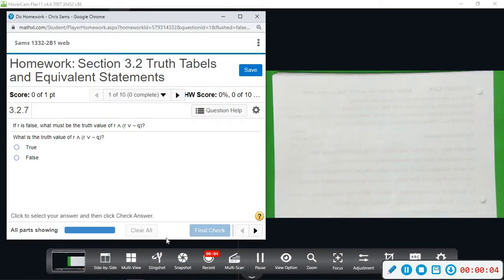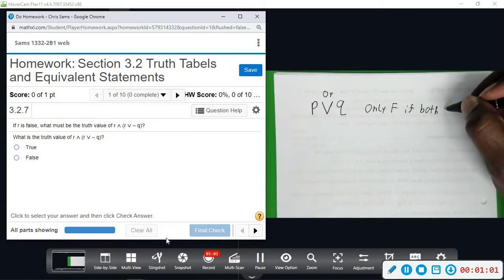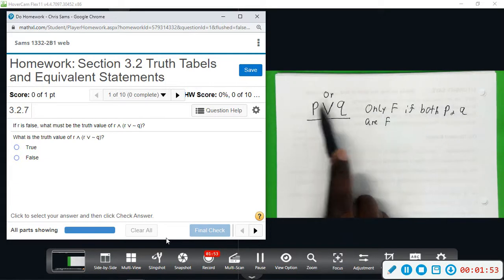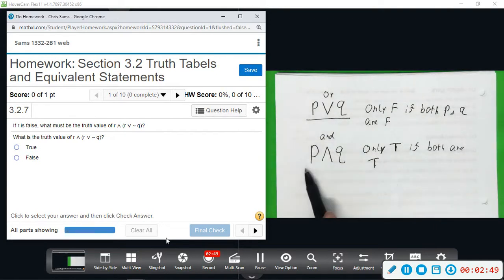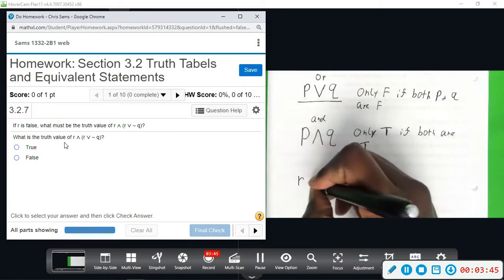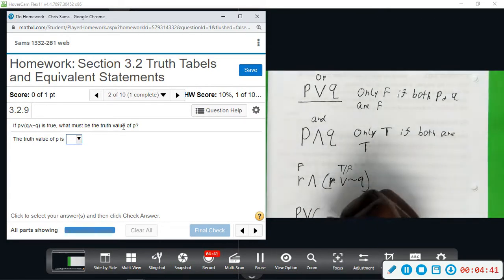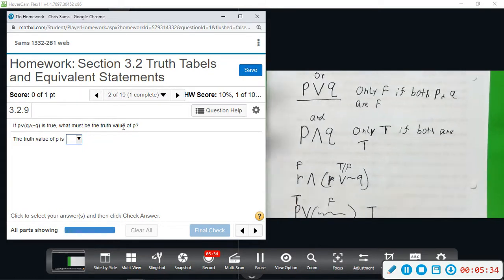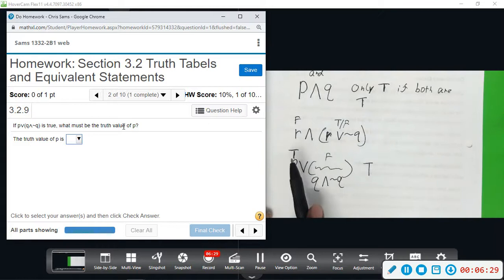Contem Mylab 3 2 1,2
Contem Mylab 3.2 Truth Tables and Equivalent Statements